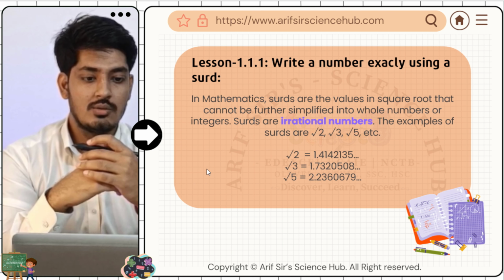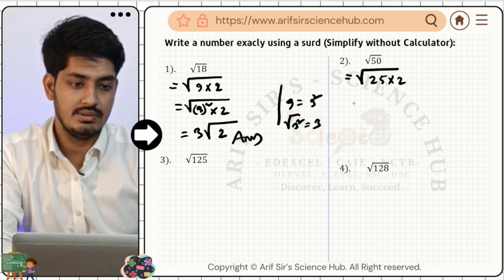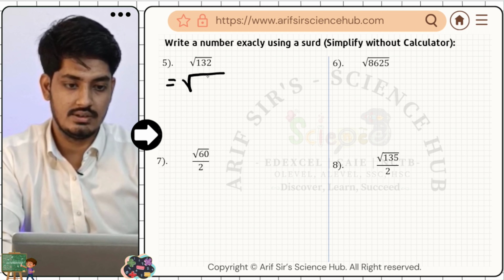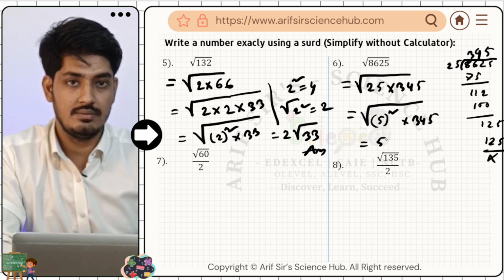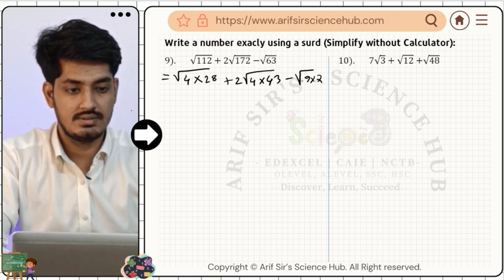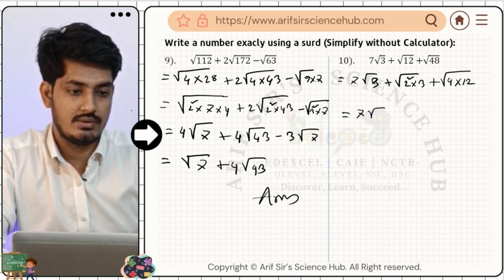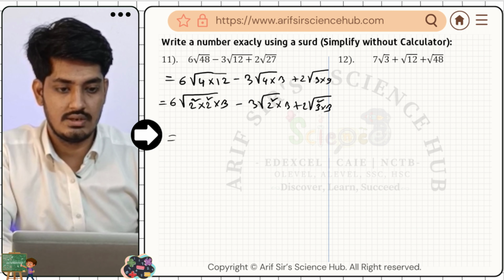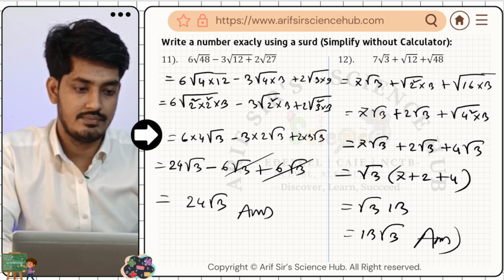🔢 Surds Mastery for Edexcel IGCSE Pure Math 📐 Arif Sir's Science Hub edexcel puremaths L1 part-1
🎓 Welcome to Arif Sir's Science Hub! 🌟

In this inaugural lecture of our Edexcel IGCSE Further Pure Mathematics series, the brilliant Arif Sir takes you on an enlightening journey into the intricate world of surds. Today, we delve into the art of "Writing a Number Exactly using a Surd," a fundamental concept that adds precision and elegance to mathematical expressions.

📐 What to Expect:
Get ready to explore the elegance of mathematical notation as Arif Sir unravels the secrets behind writing numbers exactly using surds. We'll break down the complexities, providing clear and concise explanations that cater to students at various levels.

🔢 Key Topics Covered:

Understanding the Surd Notation
Writing Numbers Precisely
Surd Simplification Techniques
Practical Applications of Surds

💡 Why This Matters:
Mastering surd notation is more than just a mathematical skill; it's a key to unlocking precision and beauty in your mathematical expressions. Whether you're an Edexcel IGCSE student or someone eager to enhance their math proficiency, this lecture is designed to cater to your learning needs.

🌈 About Arif Sir's Science Hub:
Arif Sir's Science Hub is not just an online learning platform; it's a haven for students seeking clarity and depth in their scientific journey. With a comprehensive approach to education, Arif Sir covers a spectrum of subjects, including Mathematics, Physics, Chemistry, Biology, ICT, Computer Science, and English.

🌟 Let's Learn Together:
At Arif Sir's Science Hub, we believe in the power of education to transform lives. Join us as we embark on a quest for knowledge, understanding, and mastery in the realm of Edexcel IGCSE Further Pure Mathematics.

🙏 Thank you for choosing Arif Sir's Science Hub! Your dedication to learning fuels our commitment to delivering top-notch educational content. Let's continue to explore, discover, and excel together.

📚 Recommended Videos:

Remember, the journey of a thousand steps begins with a single click.